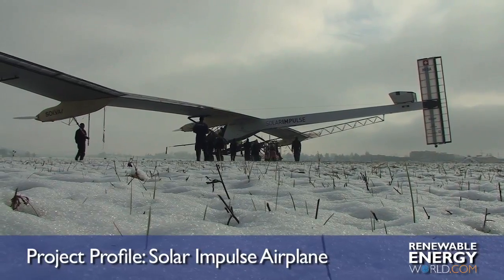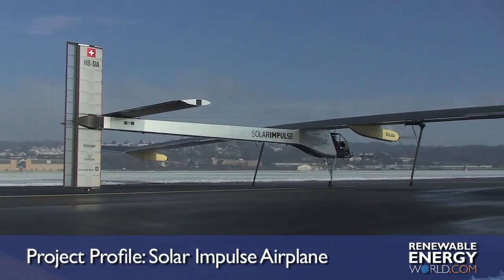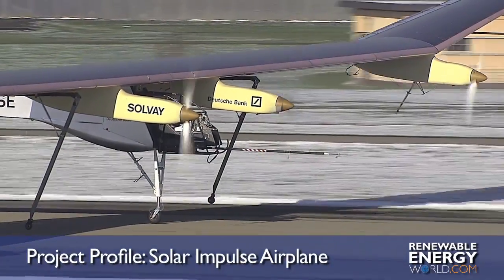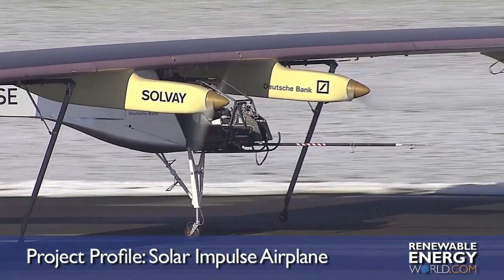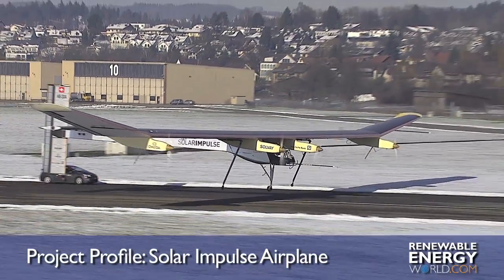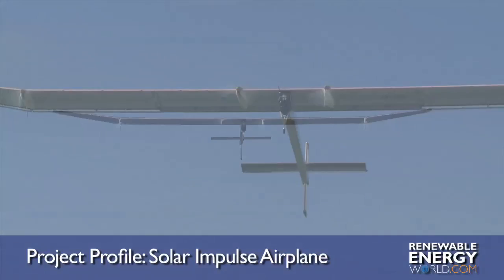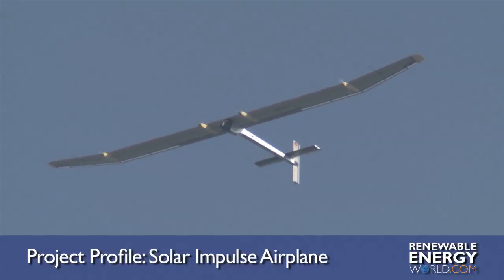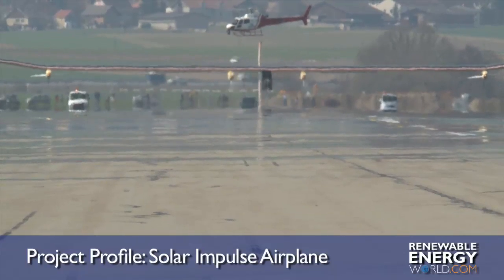Project Profile: Solar Impulse Aircraft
In early April 2010, the Solar Impulse airplane, known as HB-SIA made its first full test flight. Solar Impulse includes 12,000 130-micron monocrystalline silicon PV cells built into its wing. The aircraft is expected to make a longer flight soon.